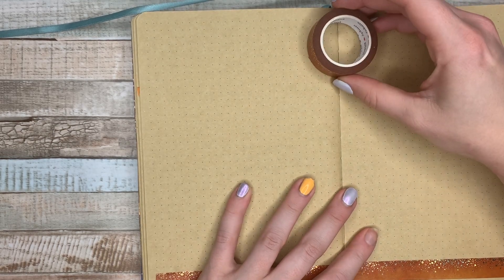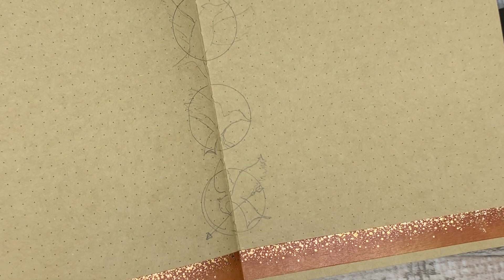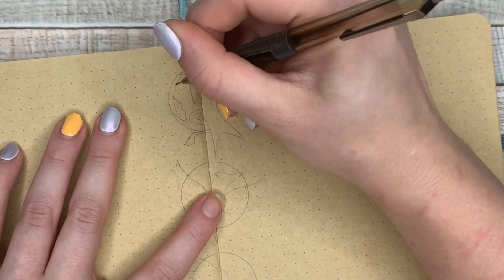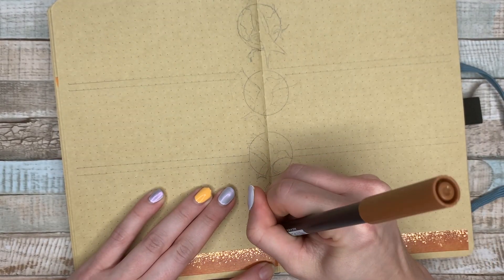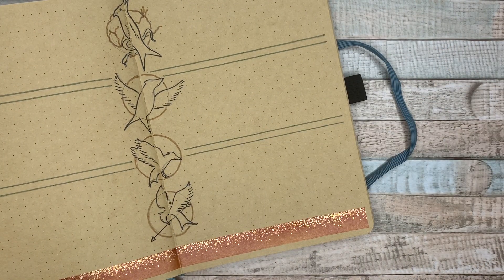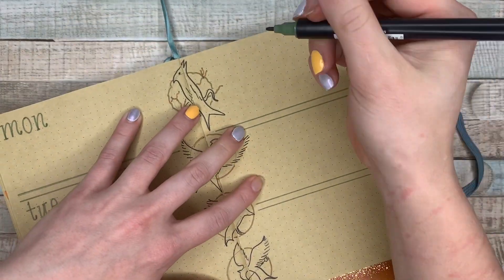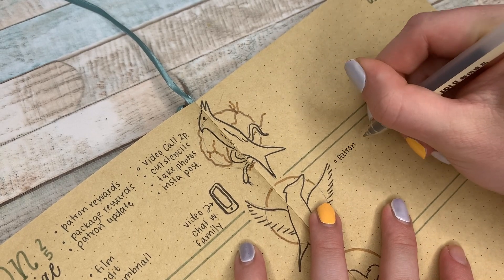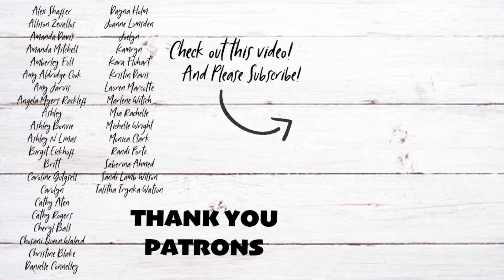Week 22 | Hunger Games Weekly Bullet Journal Set Up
Finishing this month off with a book I just ordered, The Ballad of Songbirds and Snakes - a prequel to the Hunger Games Series.

Mentions:
Thank you to my Patrons! This list of Patrons is from the beginning of May and is updated every month!

Tombow Dual Brush Pens (977, 933, 228)
Bic Intensity Fineliner (Olive Green)
Sakura Gelly Roll White
Tombow Mono Drawing Pen (03)
Erin Condren Ruler